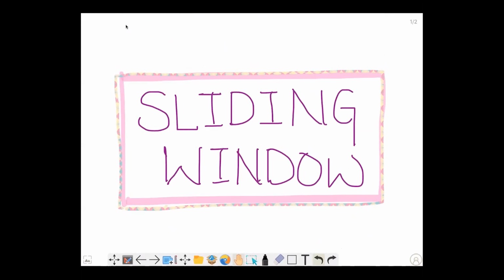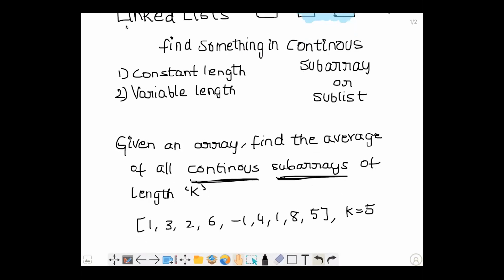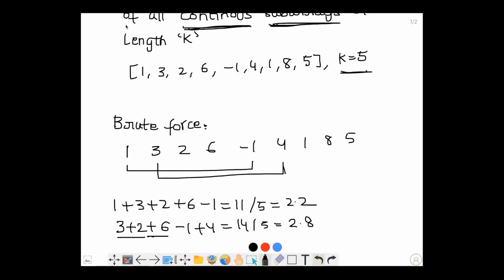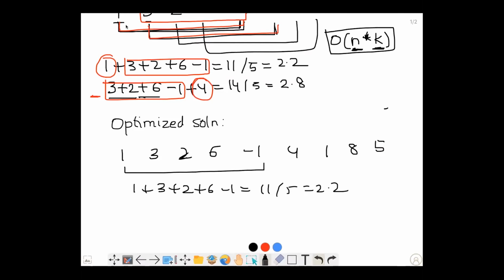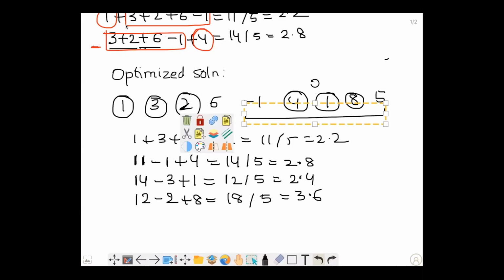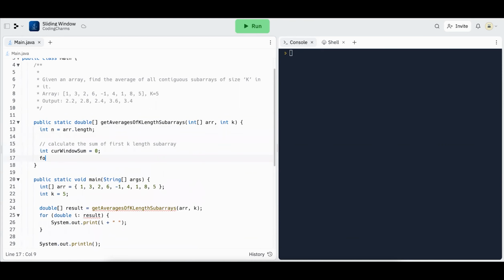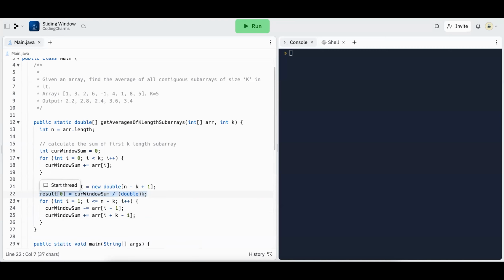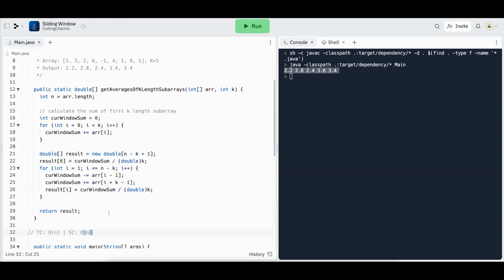SLIDING WINDOW PATTERN 💯 | Introduction, Usage, Types, with Example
Hello charms✨

This video is explains the concept of sliding window with an example. I hope you have understood the Intuition behind solving the problem. If you have any questions/doubts regarding the concept, feel free to drop them down below. If you like the explanation, do like the video it means the world to me and are not yet subscribed, consider subscribing and turning on bell notification button for more such videos, Interview related content and more.

✨ Chapters ✨
0.00 Introduction to Sliding Window
1:10 Example
1:54 Brute force
4:15 Sliding Window Approach
7:33 Coding
11:10 Time & Space Complexity
11:40 Outro

✨Tags✨
sliding window
sliding window problem
introduction to sliding window
problem solving
sliding window technique
average of k length subarrays